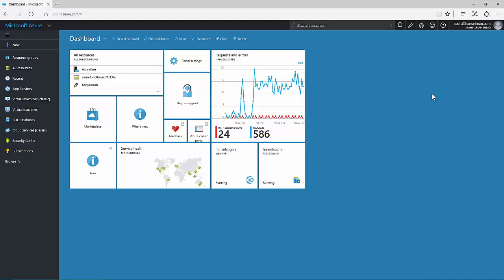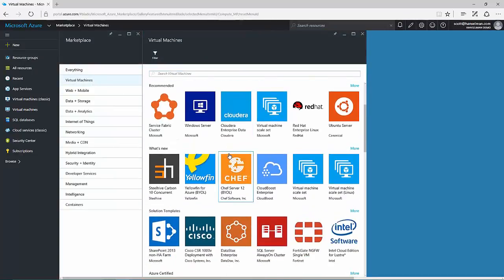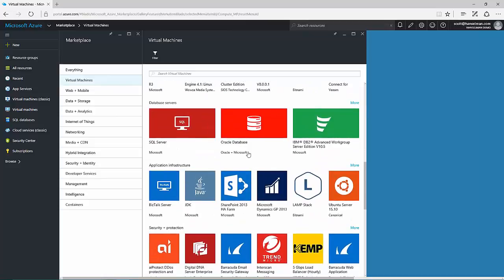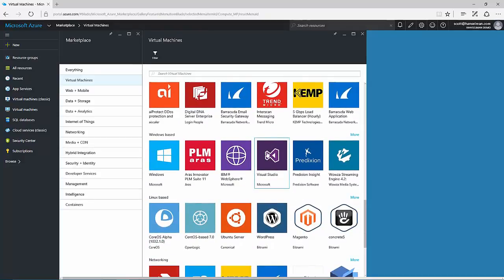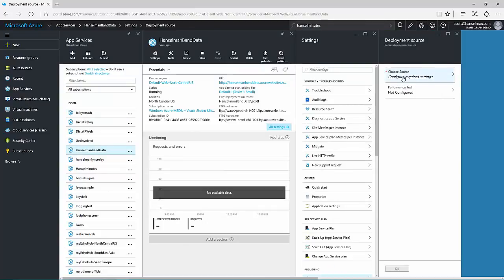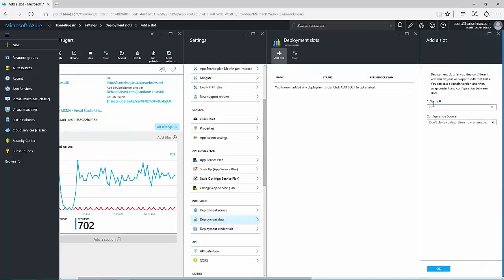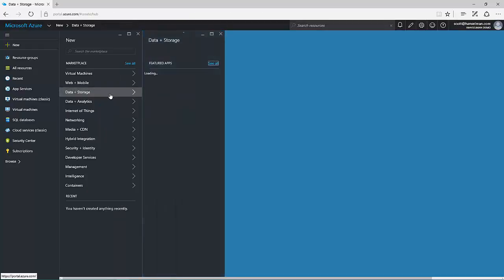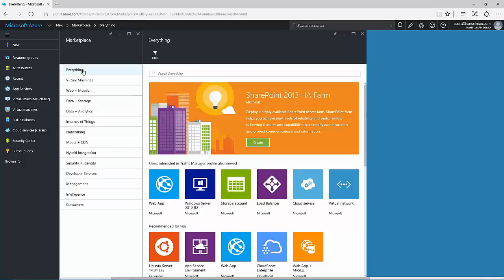Microsoft Azure demo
Microsoft Azure, een flexibel hybride cloud platform, is geschikt voor zowel het mkb als voor grote internationale bedrijven. Iedere ontwikkelaar of IT-professional kan toepassingen bouwen, implementeren en beheren met Microsoft Azure. In deze video geven we een demonstratie van wat er allemaal mogelijk is met Microsoft Azure.

Geïnteresseerd in Microsoft Azure? Kijk op